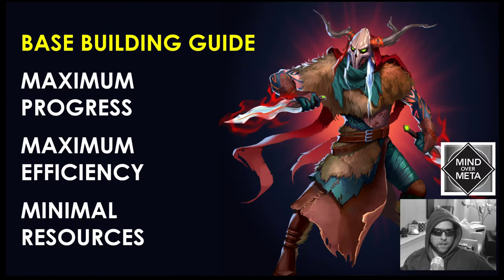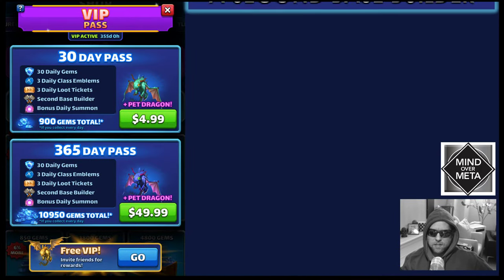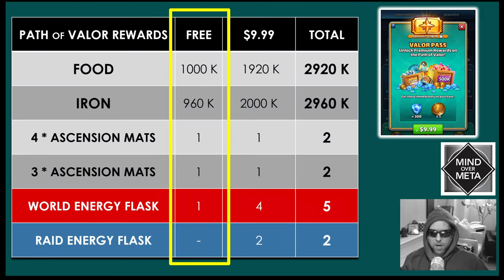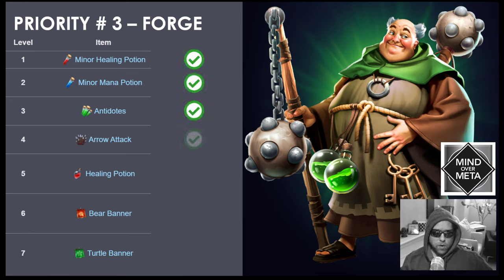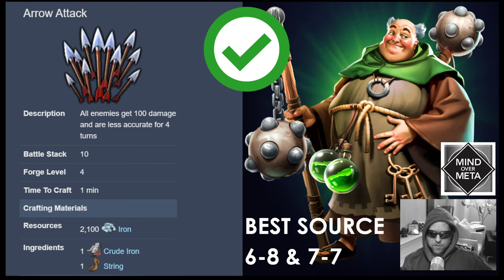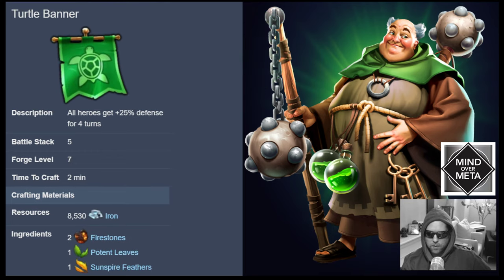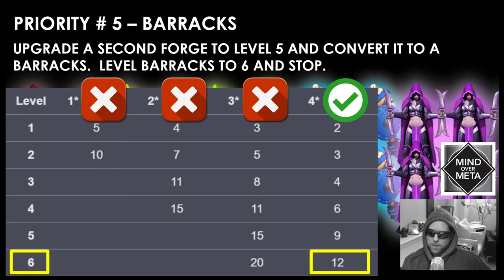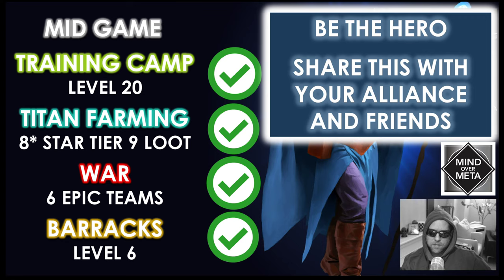BASE BUILDING GUIDE and TIPS for Stronghold 20 - Empires and Puzzles - Cheap / Free to Play Strategy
8* STAR TITANS - ASCENDANT MAT MID GAME META

Strategy and Tips to help you understand what you should prioritize when trying to reach Stronghold 20 with maximum efficiency and minimal wasted time and resources.  If you find the video helpful, please share with your alliance and new friends you invite to Empires and Puzzles.